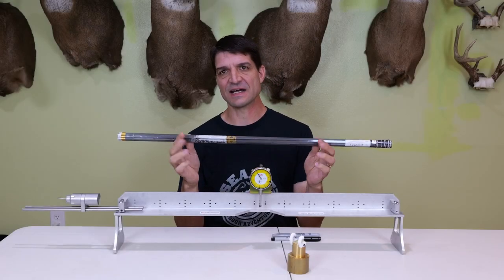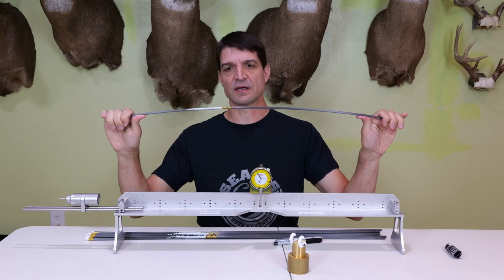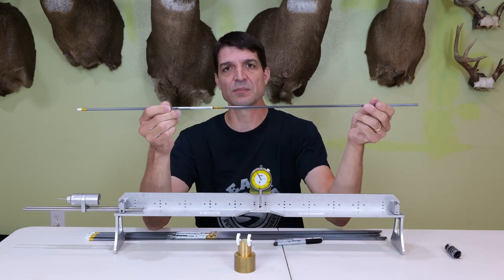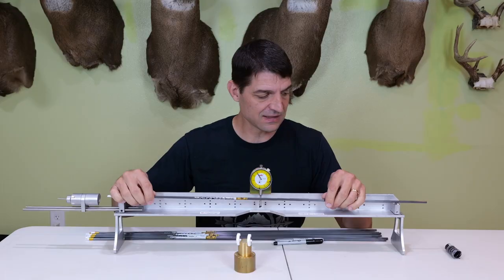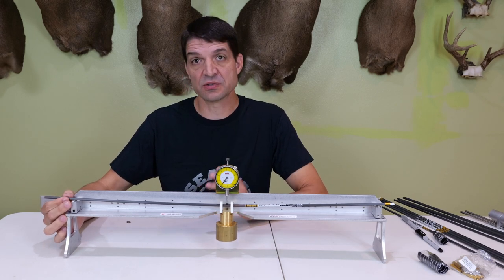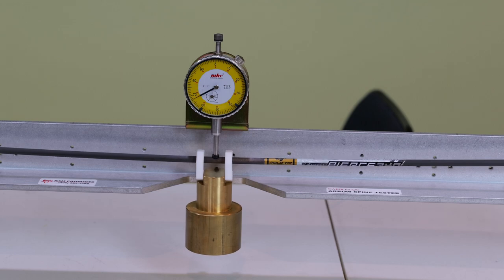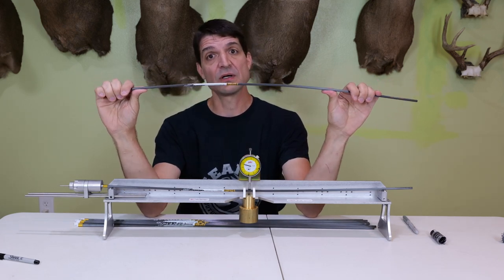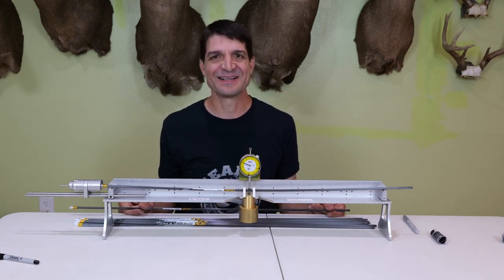How to Spine Index Your Arrows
How to spine index your arrows. In this video, I will show you how to spine index your arrows for the process of fletching arrows with the index fletch along the stiffest part of the spine.
To see an example of an arrow spine tester